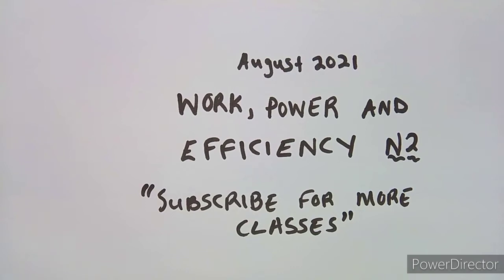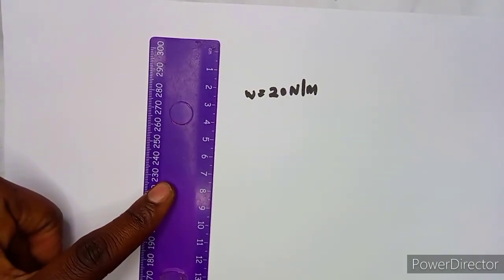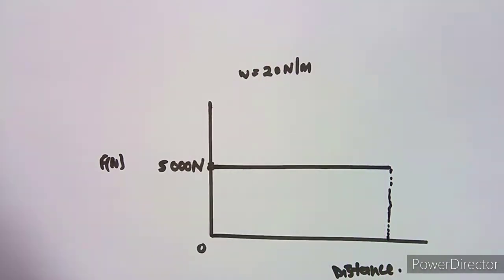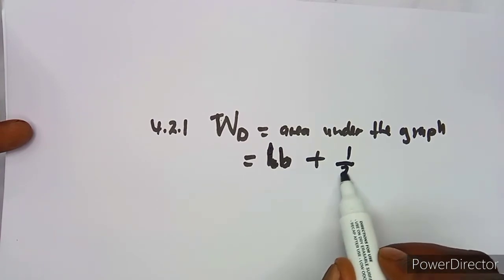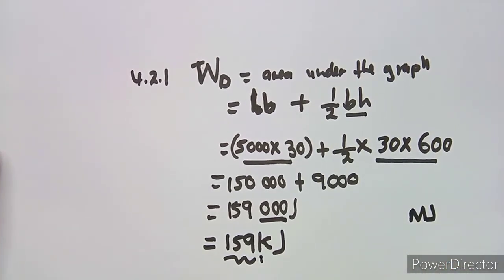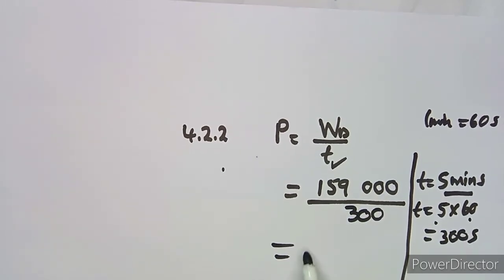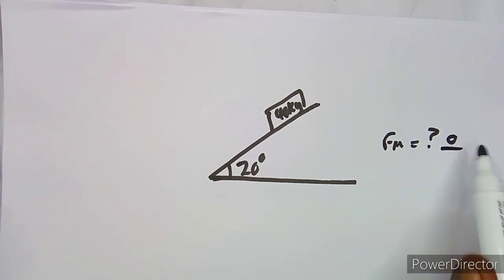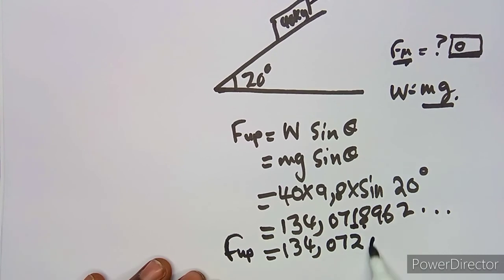Engineering Science N2 Work Power and Efficiency Past Papers and Memo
Engineering Science N2 Work Power and Efficiency Past Papers and Memo ‎@Maths Zone African Motives

Engineering Science N2 Work Power and Efficiency.
Engineering Science N2 August 2021 .